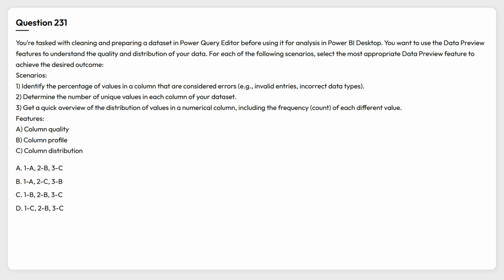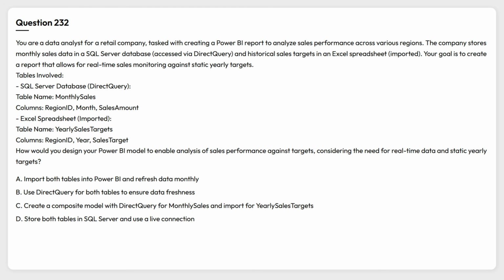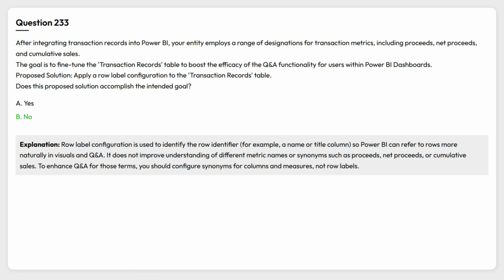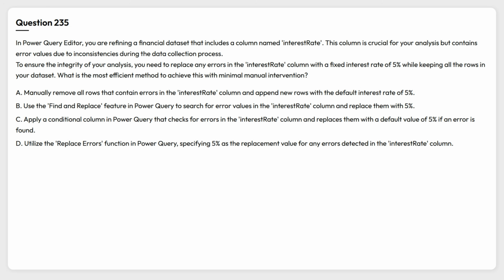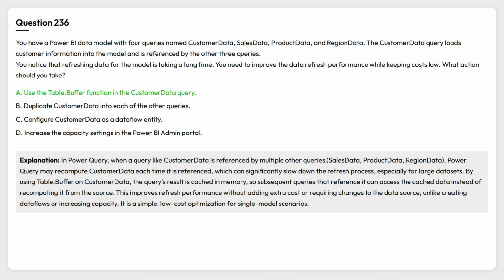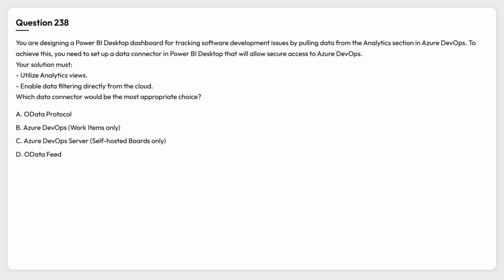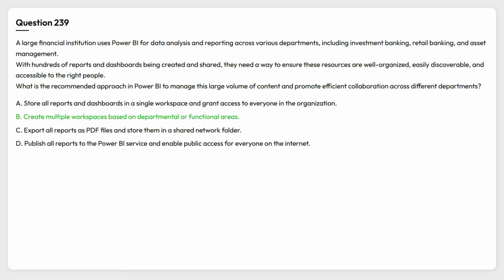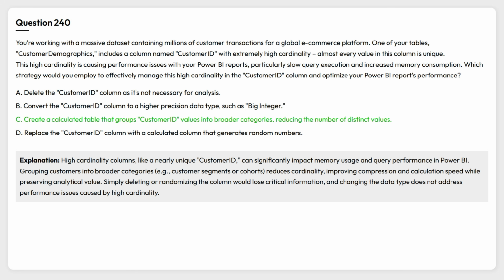PL 300 Exam Q&A #24 - Power BI Data Analyst Associate